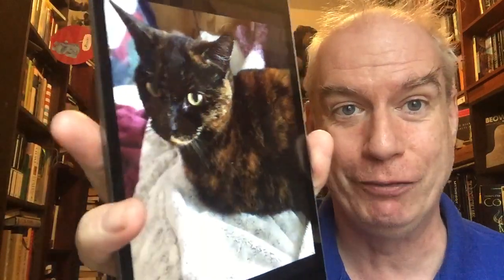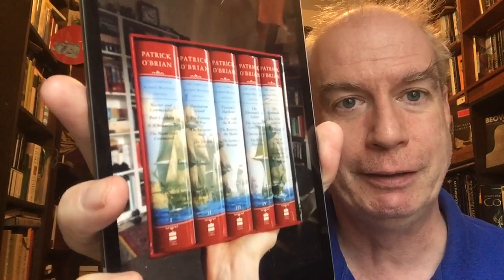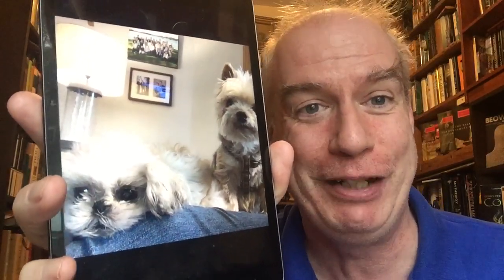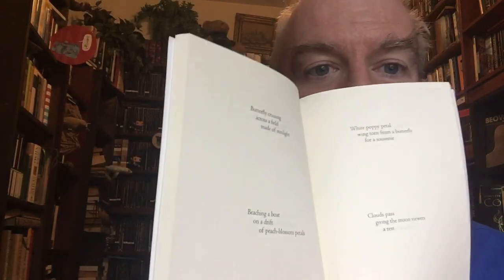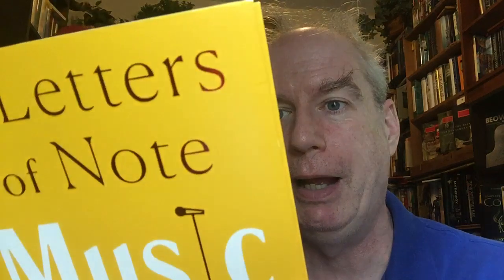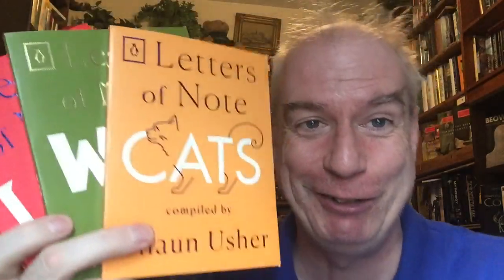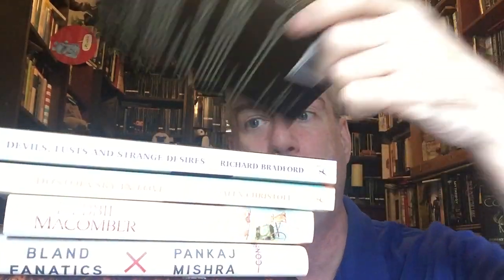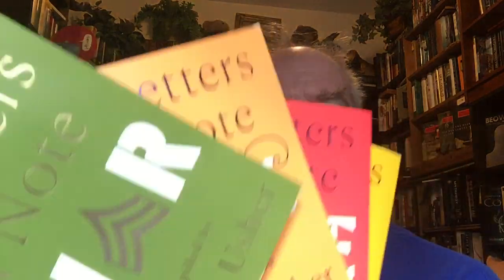A Friday MegaStuff Video: Mail, Babies, and Original Art!